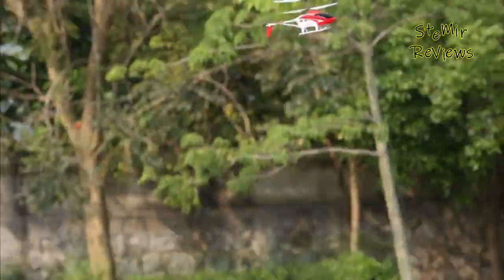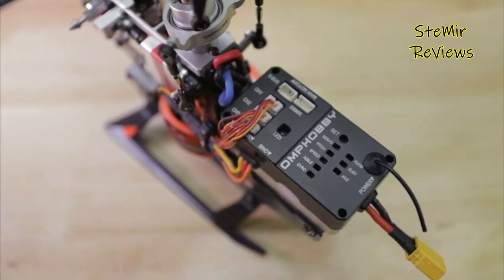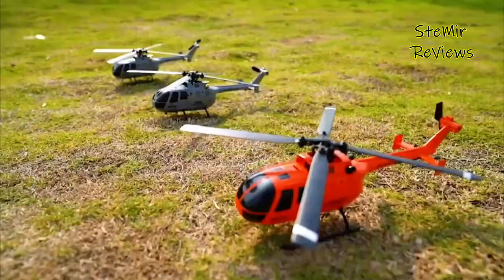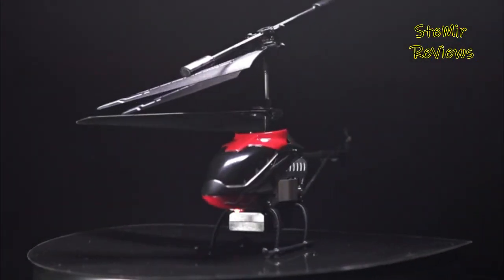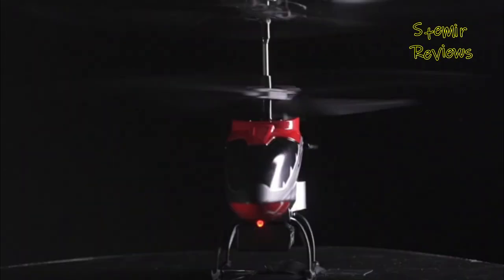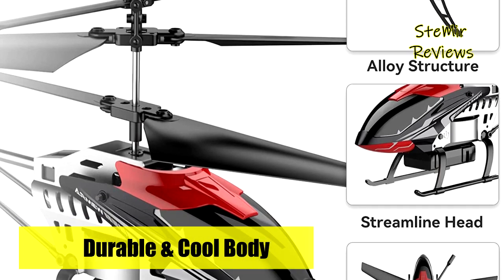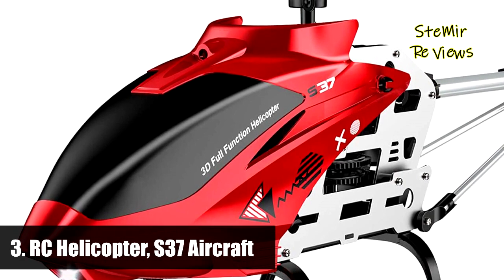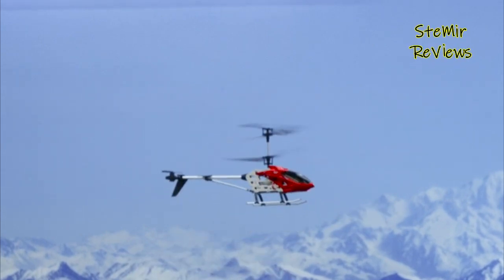5 Best RC Helicopter for Beginners 2022 | Altitude Hold, Gyro Stabilizer, LED Light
5 Best RC Helicopter for Beginners 2022 | Altitude Hold, Gyro Stabilizer, LED Light - 0:00

► Products List ◄

5. 30Mins Flight RC Helicopter 3.5CH Hobby Remote Control Helicopter for Boy, Adult, Girl - 1:05

4. Remote Control Helicopters, Mini RC Helicopter with Altitude Hold for Adults Kids Beginners - 2:17

3. RC Helicopter, S37 Aircraft with Altitude hold, 3.5 Channel, Sturdy Alloy Material, Gyro Stabilizer - 3:30

2. Cheerwing U12S Mini Best RC Helicopter for Beginners 2022 with Camera Remote Control Helicopter - 4:54

1. DEERC DE51 Remote Control Helicopter Altitude Hold RC Helicopters with Gyro for Adult Kid Beginner - 6:04

The best RC helicopters are a fun hobby to pick up for those who love the idea of flying but want to keep their feet on the ground. Many of today's crafts do 3D aerobatics and stunts, some are lightweight and made to push speed boundaries, and a few are aimed right at beginners and also kids. No matter what your skill level, we have a chopper for you. My favorite is the DEER DE51. This small copter works for beginners or more advanced pilots, is fun to get up in the air, and is the cheapest heli on the market. There are a few helis that catch my eye this year. Here's my list of the best RC helicopters of the year. In this video I recommend 5 Best RC Helicopter for Beginners 2022 | Altitude Hold, Gyro Stabilizer, LED Light.